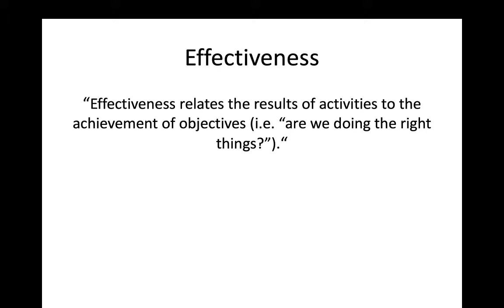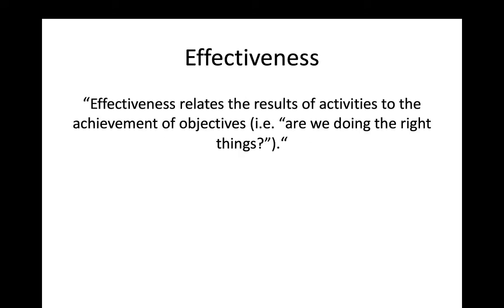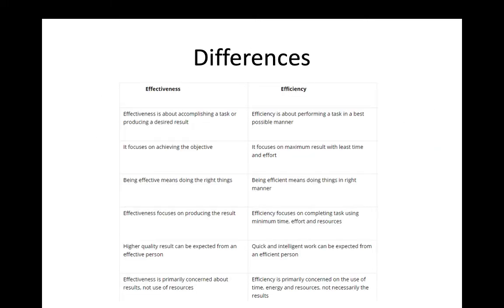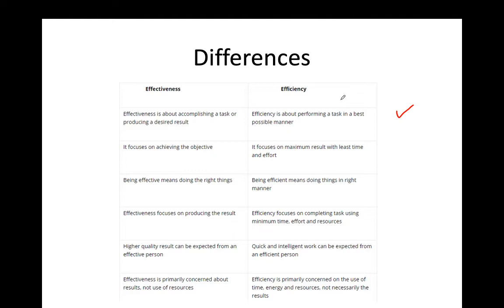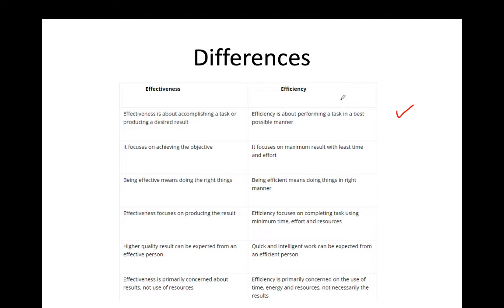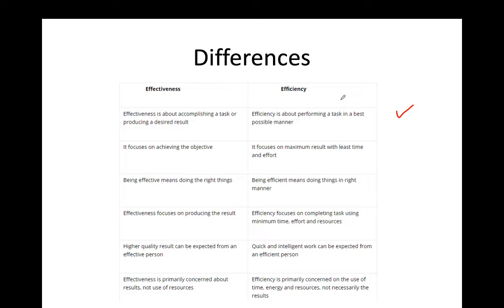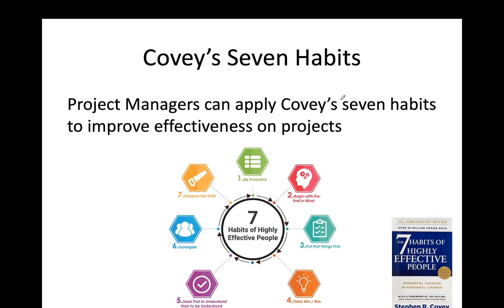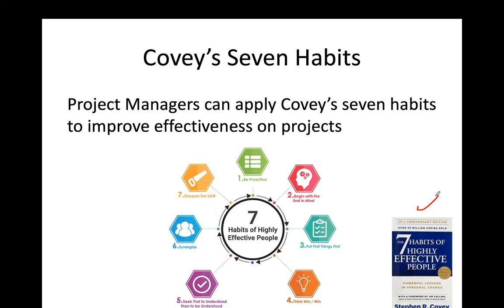IT Project Management Lec 9 Part A